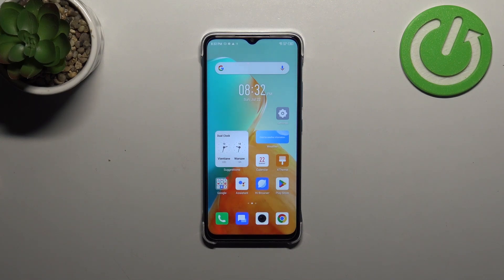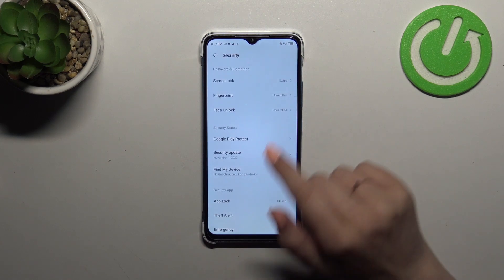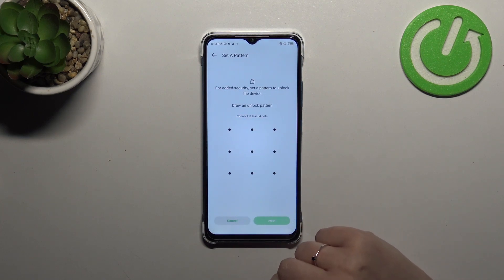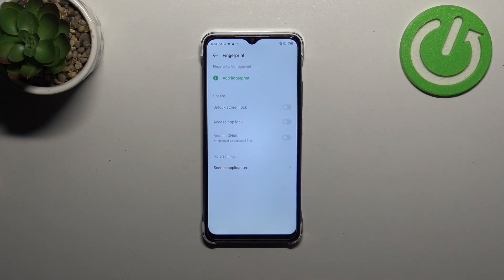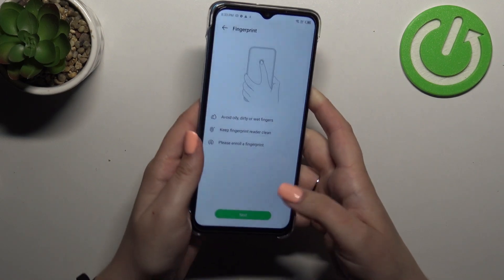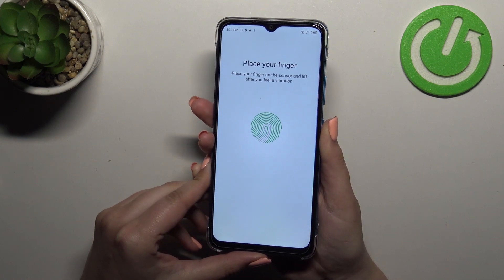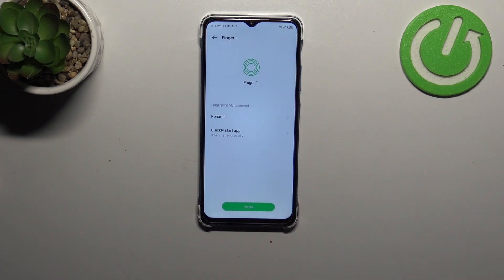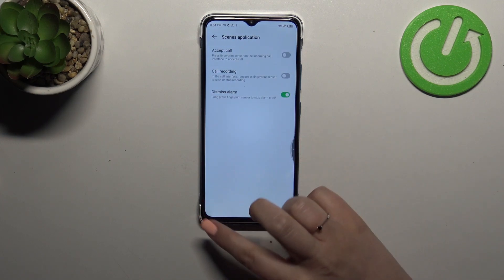How to Add Fingerprint to INFINIX Smart 7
In this tutorial, we'll show you how to add a fingerprint to your INFINIX Smart 7. The fingerprint feature offers a convenient and very secure way to unlock your phone with just a touch of your finger! Keep your device secure with this easy-to-use biometric authentication feature.

How to add fingerprint to INFINIX Smart 7? How to save fingerprint on INFINIX Smart 7?